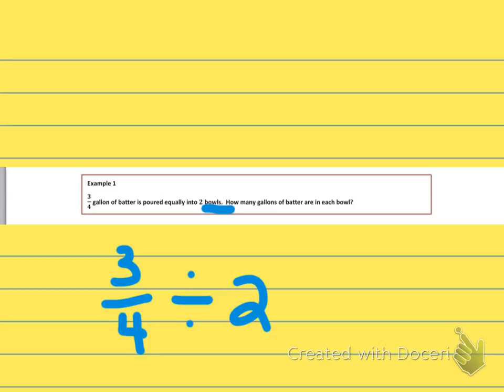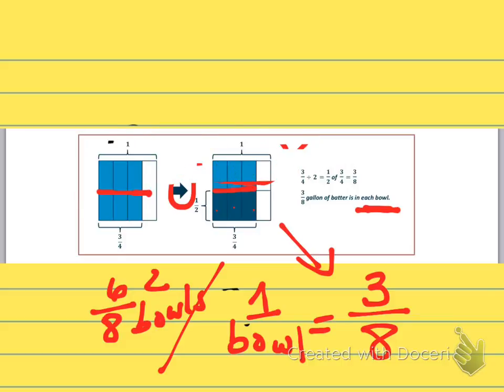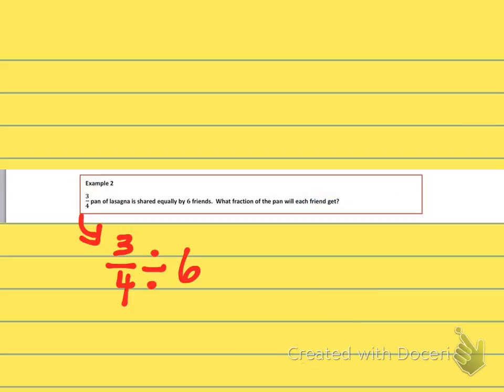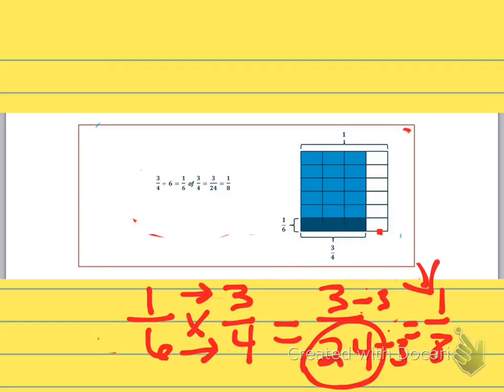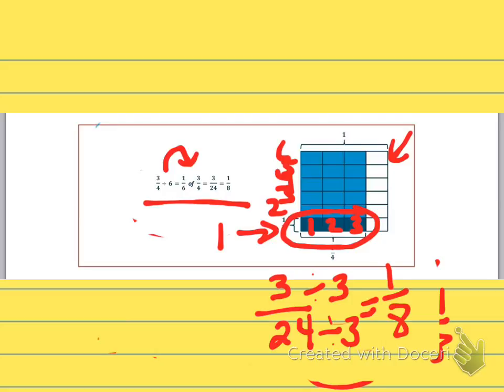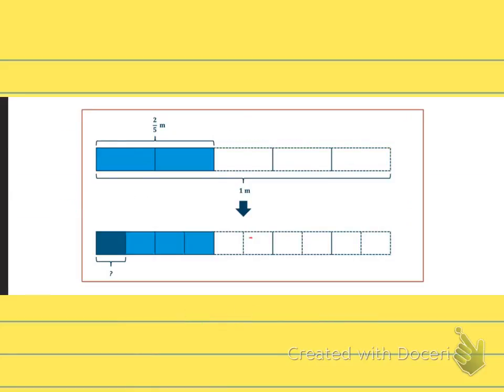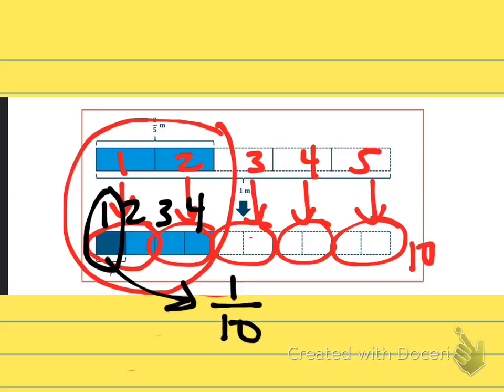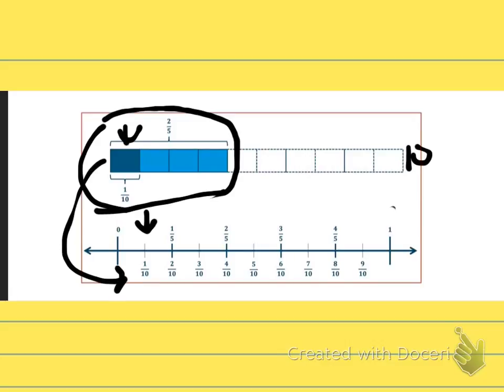eureka 2 lesson 1